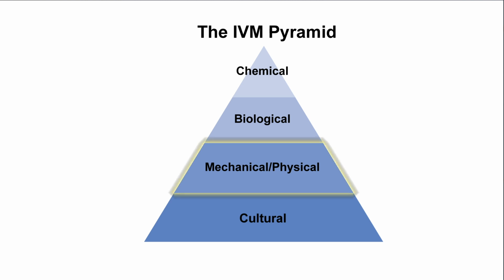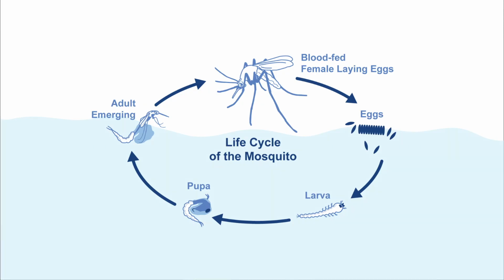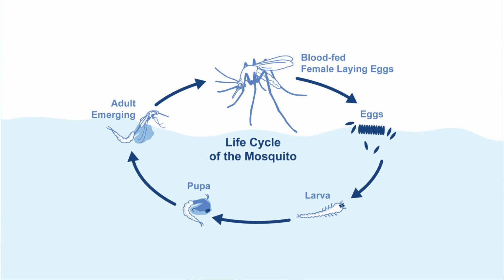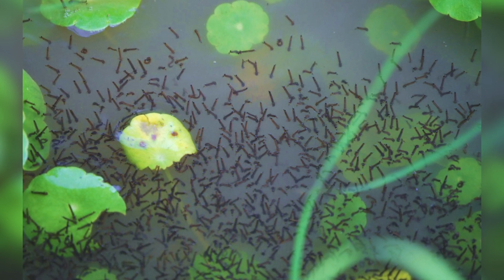Safer Spaces: Eliminating Mosquito Habitats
One of the best ways to reduce mosquito populations is by preventing them from laying eggs and developing in the first place. All mosquitoes need water to develop, and by eliminating aquatic habitats on your property, you can reduce mosquito populations. In this video, you will learn where mosquitoes lay eggs and how to eliminate these areas on your property.